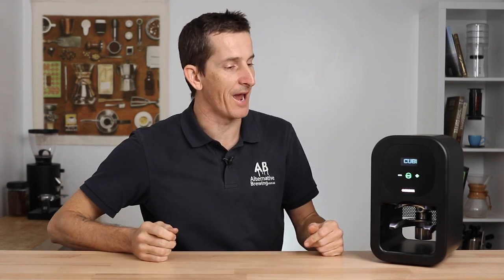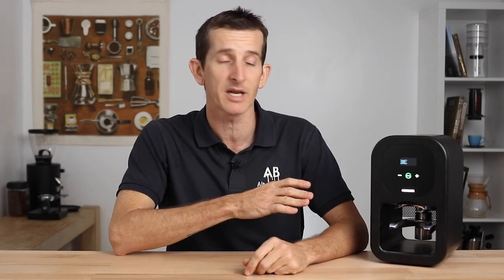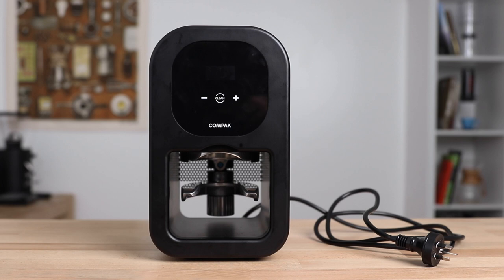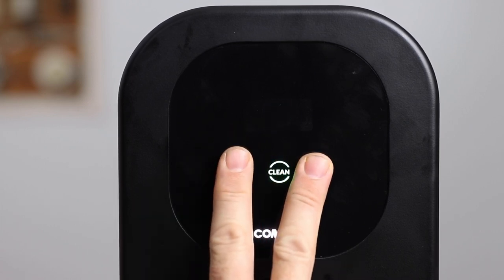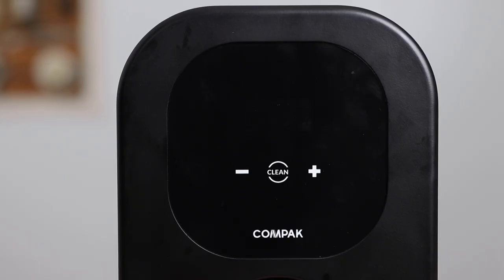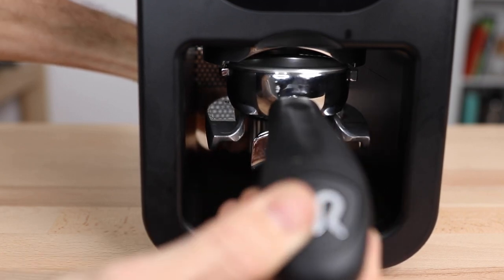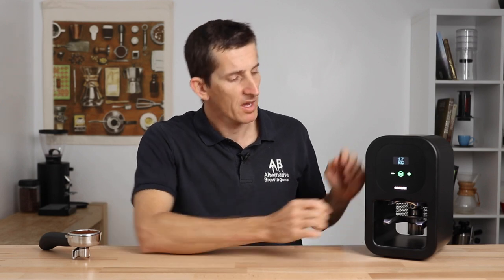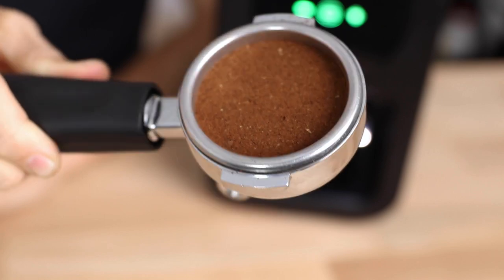Compak Cube Automatic Tamper Review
Compak’s Cube Automatic Tamper is the ultimate tamping tool for baristas and coffee geeks who like to make espresso on their own terms. With its ability to adjust tamping pressure from 10ks to 30kgs and perform the perfect tamp every time in seconds, without you doing all that much in the process.

0:38 Dimensions
1:08 Display
2:14 Tamping Area
3:11 Using the Cube

The Cube Automatic Coffee Tamper is that premium and stylish Automatic tamper that provides the ultimate in tamping consistency. It's made with industry experienced quality manufacturers and the Cube features adjustable tamping pressure and portafilter rest height adjustable forks to fit most portafilters and baskets.

The easy to view and use touchpad display allows you to program and adjust settings to ensure the best tamp every time and the benefits of using an Automatic tamp are clear with increased ergonomics, improved consistency and reliable results without the need to focus on training staff or oneself in the art of tamping.

Simply dose the coffee into the basket, slide the portafilter into the Cube and in seconds it’ll be tamped - with no residue or grounds building up the side, just flat and even tamping each and every shot. You’ll easily see the results once using it time and time again with enlightened tamping area so you can see how amazing it is.

Compak Cube Automatic Tamper FEATURES
Automatic Tamping – No effort needed - simply insert portafilter to be tamped perfect.

Adjustable tamping Pressure – Adjust to your needs, from 10ks light to 30kgs hard tamp.

Uniform Pressure – Manufactured to provide the ultimate flat and even tamp.

Adjustable Fork Heights – The Cube will fit most portafilters and baskets.

3-Switch Automation – Magnets built inside the Cube know exactly when to tamp.

Reduced Residue or Static – With coating to protect from build-up from static.

Large ULED Display – Stylish Modern Design with front facing display and controls.